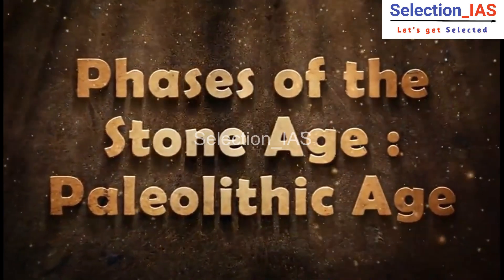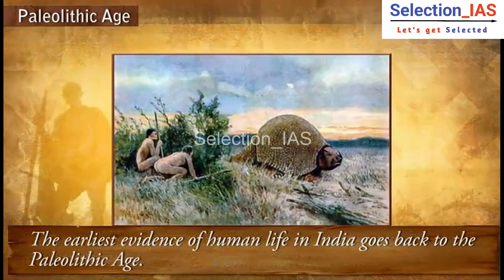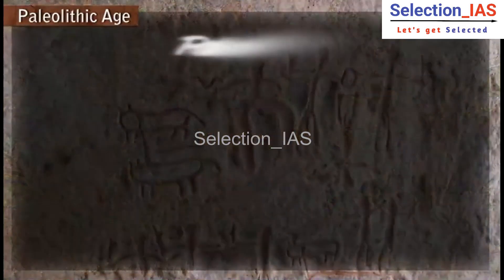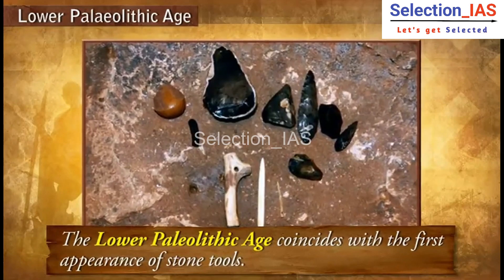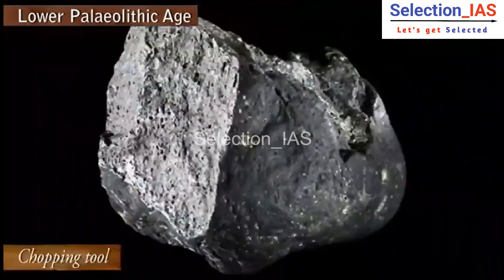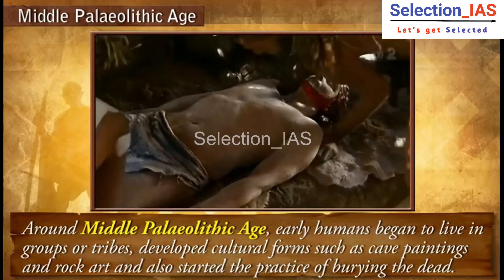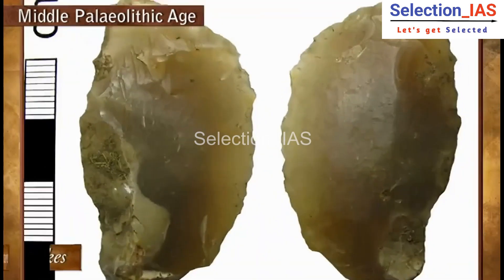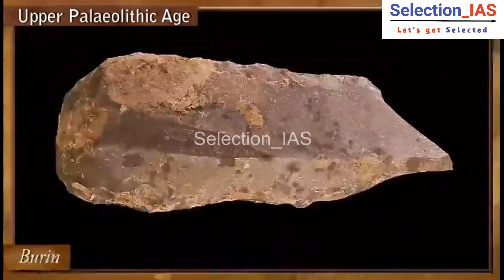Phases of Stone age: Paleolithic Age | Ancient History | Selection IAS | Animated video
The Paleolithic or Palaeolithic  also called the Old Stone Age "old" and, is a period in human prehistory that is distinguished by the original development of stone tools, and which represents almost the entire period of human prehistoric technology. It extends from the earliest known use of stone tools by hominins, c. 3.3 million years ago, to the end of the Pleistocene,

The Paleolithic Age in Europe preceded the Mesolithic Age, although the date of the transition varies geographically by several thousand years. During the Paleolithic Age, hominins grouped together in small societies such as bands and subsisted by gathering plants, fishing, and hunting or scavenging wild animals.The Paleolithic Age is characterized by the use of knapped stone tools, although at the time humans also used wood and bone tools. Other organic commodities were adapted for use as tools, including leather and vegetable fibers; however, due to rapid decomposition, these have not survived to any great degree.

About 50,000 years ago, a marked increase in the diversity of artifacts occurred. In Africa, bone artifacts and the first art appear in the archaeological record. The first evidence of human fishing is also noted, from artifacts in places such as Blombos cave in South Africa. Archaeologists classify artifacts of the last 50,000 years into many different categories, such as projectile points, engraving tools, sharp knife blades, and drilling and piercing tools.

Selection_IAS is an initiative by selected officers & Mains & Interview qualified candidates based in DELHI in association with Hum Honge Kamyab NGO to contribute in Nation-Building. Jai Hind.

copyright  @Selection_IAS ​

Keep Supportinglection_IAS is an initiative by selected officers & Mains & Interview qualified candidates based in DELHI in association with Hum Honge Kamyab NGO to contribute in Nation-Building. Jai Hind.